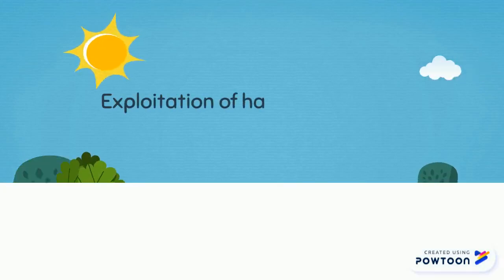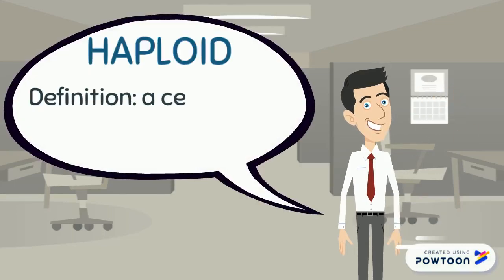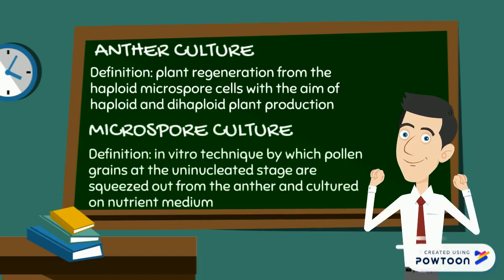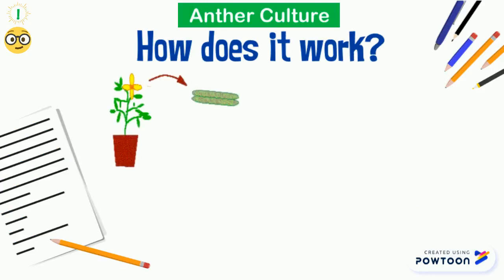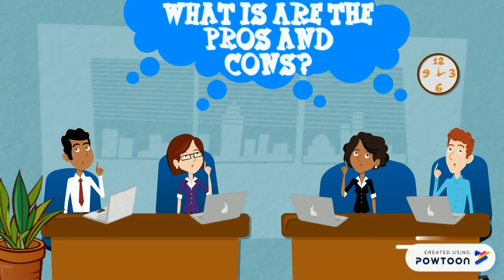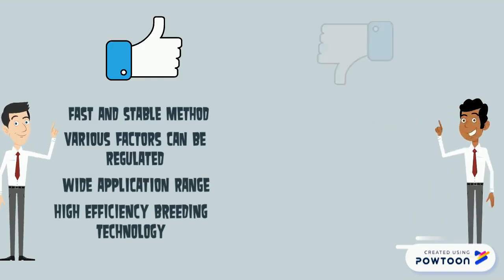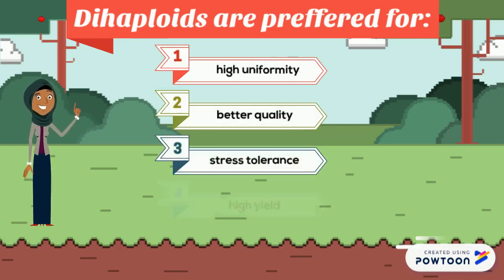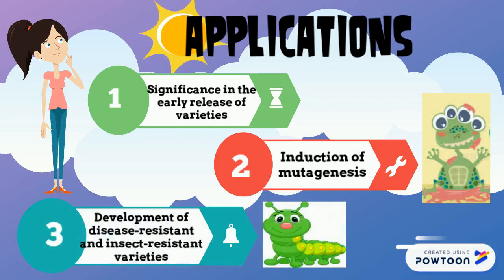Exploitation of haploid plants via anther and microspore culture for crop improvement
Video assignment completed for SMBT 4253 (01) - Applications of Tissue Culture.-- Created using Powtoon -- Free sign up -- Create animated videos and animated presentations for free.  PowToon is a free tool that allows you to develop cool animated clips and animated presentations for your website, office meeting, sales pitch, nonprofit fundraiser, product launch, video resume, or anything else you could use an animated explainer video. PowToon's animation templates help you create animated presentations and animated explainer videos from scratch.  Anyone can produce awesome animations quickly with PowToon, without the cost or hassle other professional animation services require.